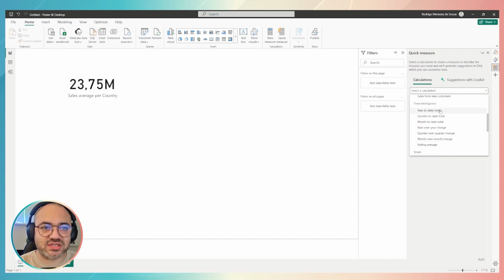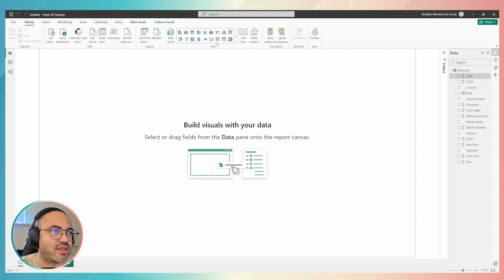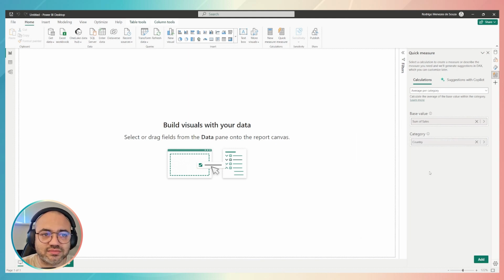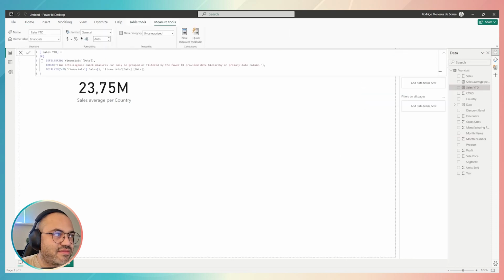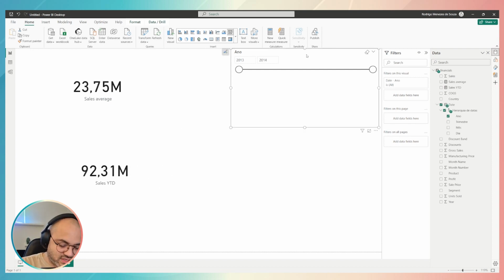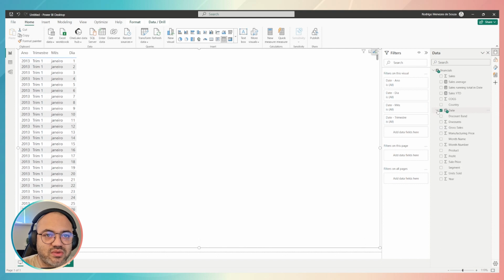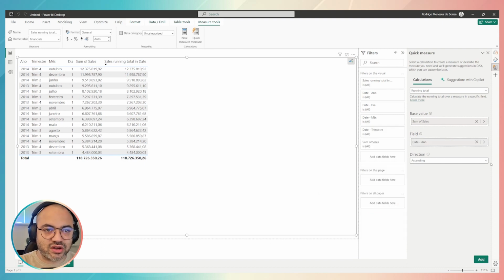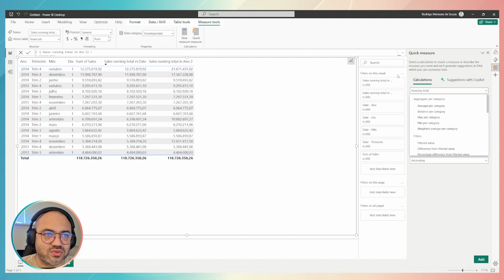How to play with quick measures on Power BI?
Today Rodrigo showcase how you can play with quick measures and how to fix possible issues while doing it!

🔷 Interested in learning more? ACCESS NOW!

🔷 Get to know other services that we offer for you and your company:

00:00:00 Preview
00:00:13 Introduction
00:00:30 Starting in Power BI
00:01:07 Creating a New Measure
00:05:14 Changing Name
00:05:53 Slicer
00:06:35 Creating a New Quick Measure
00:11:53 Ending